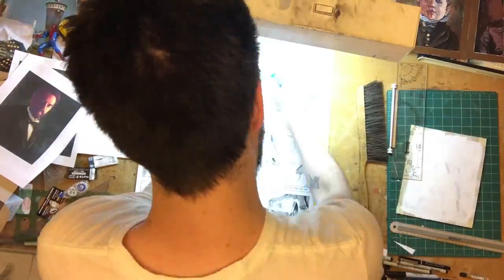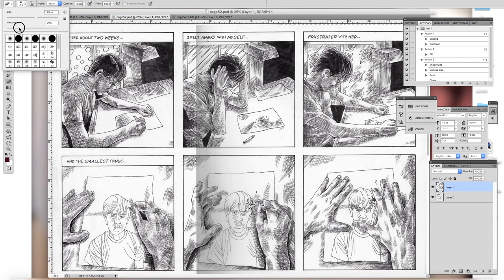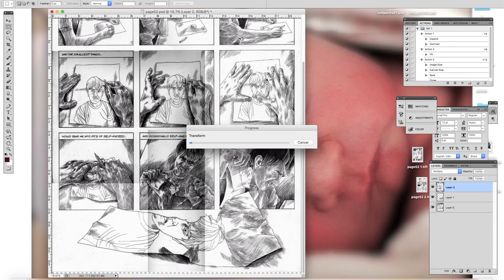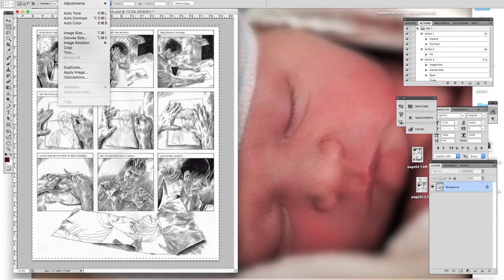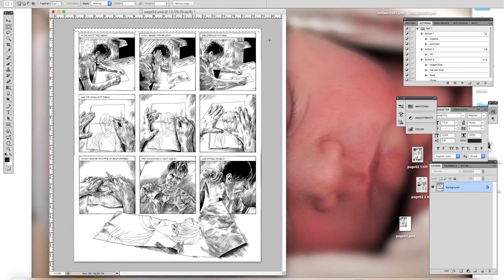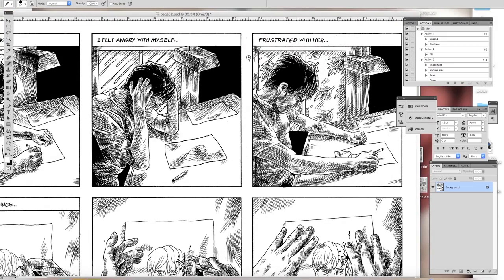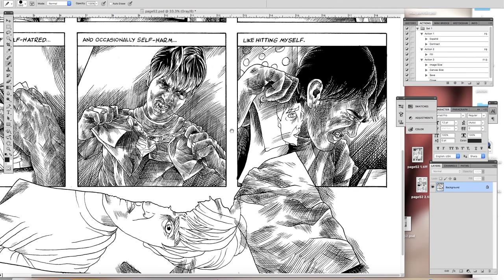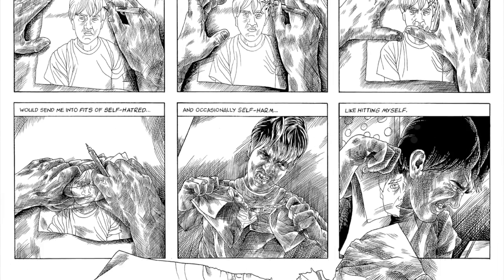How To Scan and Clean Up Comic Book Inks in Photoshop Vlog#82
In this video, I show a quick tutorial explaining how to tile, scan, and clean up traditionally inked comic book pages using Photoshop using my finished page 48 for my graphic novel Quarterly Stories.